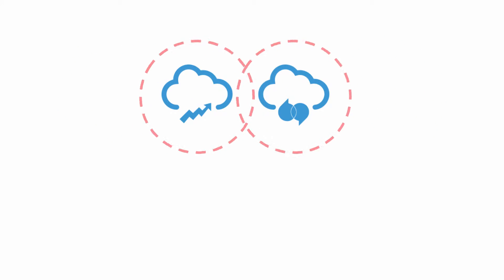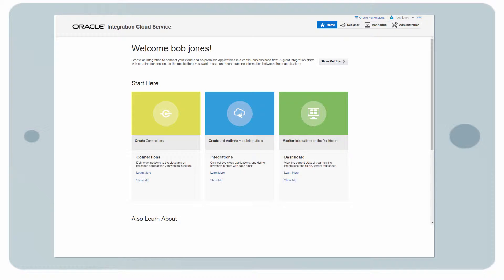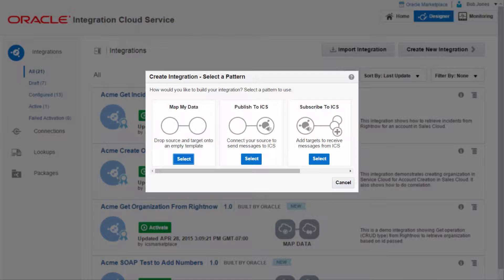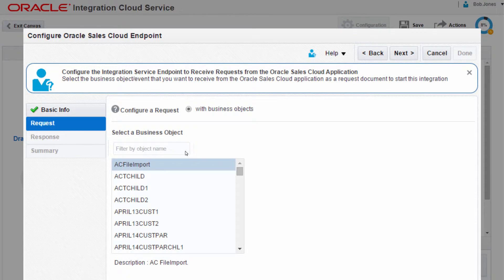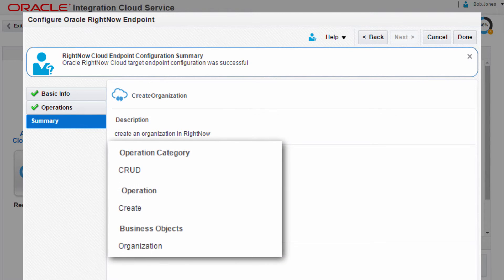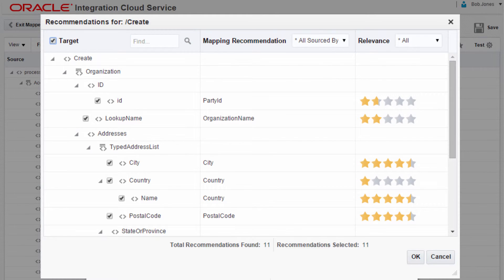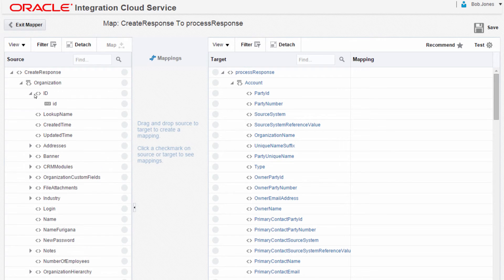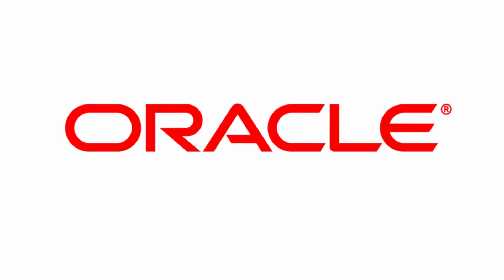Oracle Sales Cloud to Oracle RightNow Integration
This video shows you how to integrate Oracle Sales Cloud with Oracle RightNow systems using Oracle Integration Cloud Service.